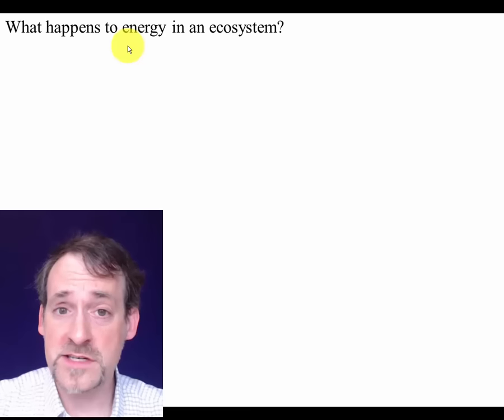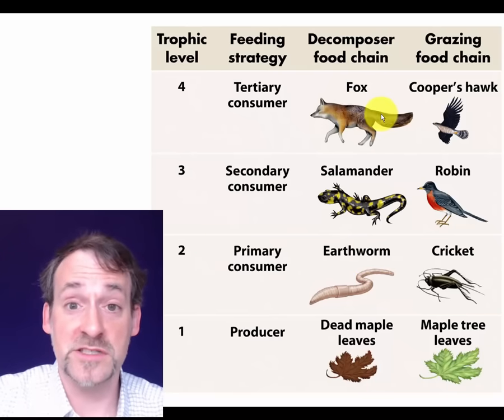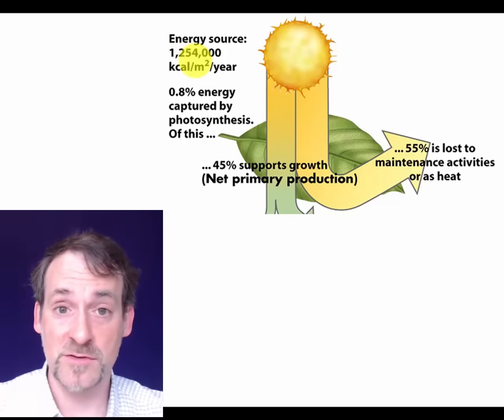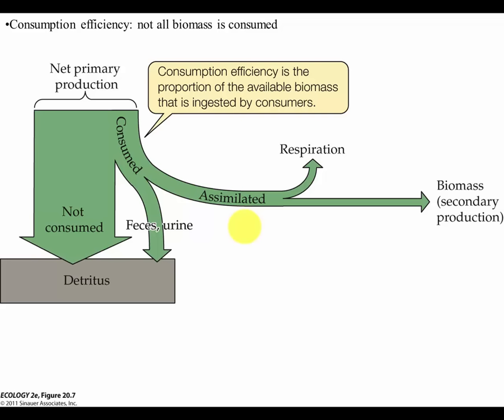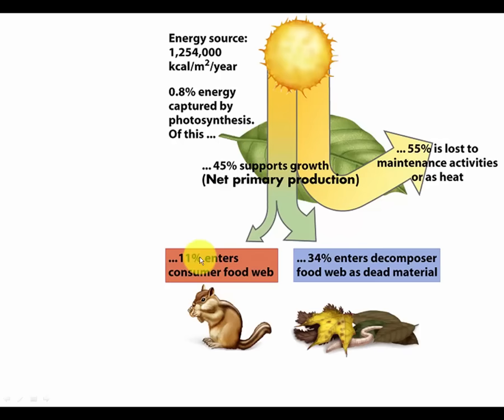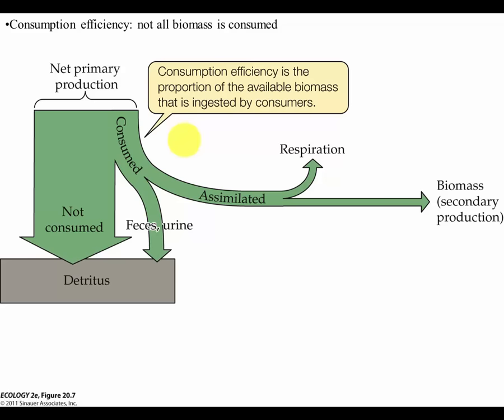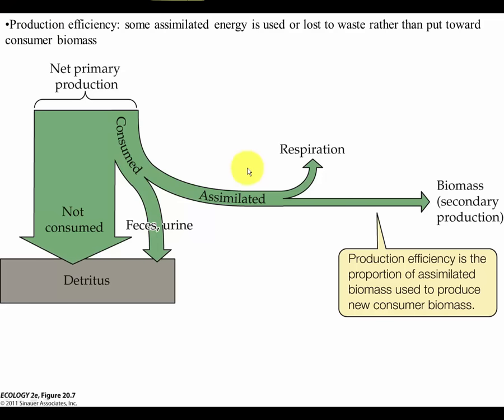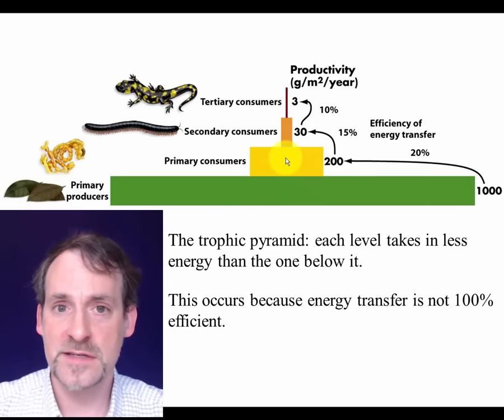OL 16 Energy flow part 3